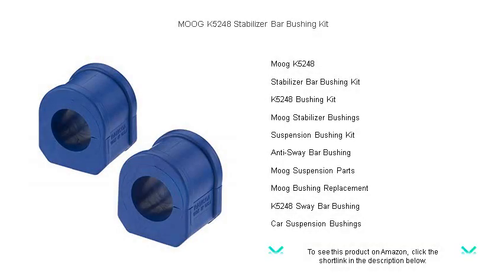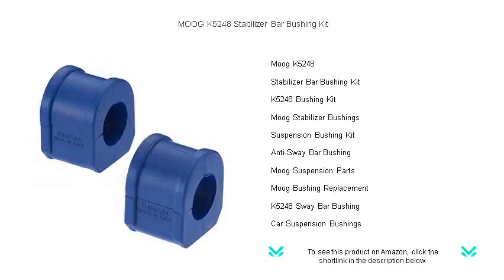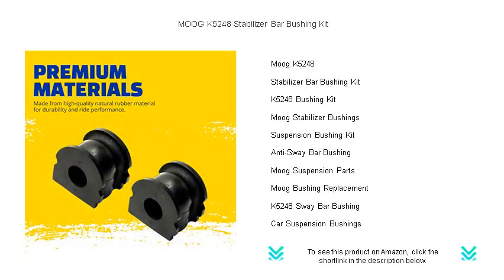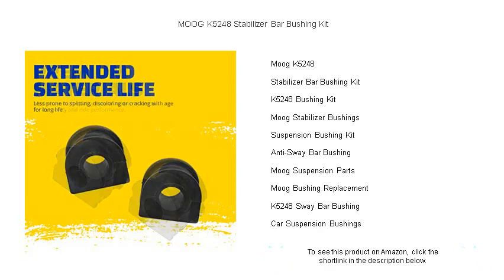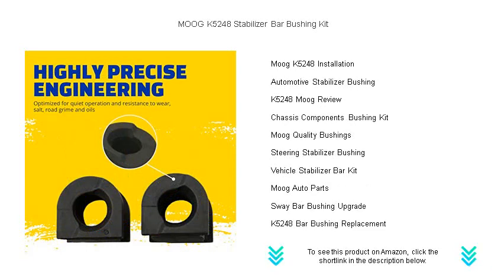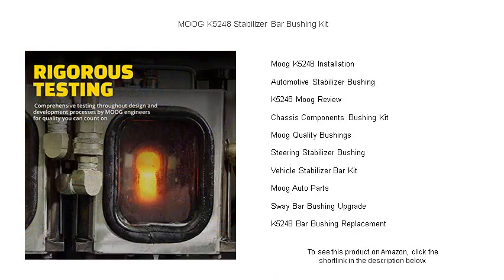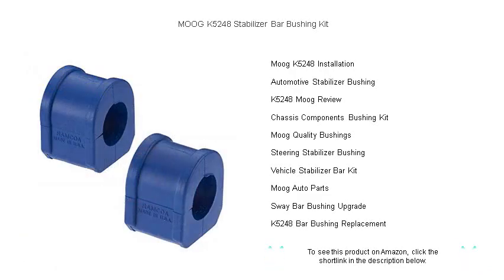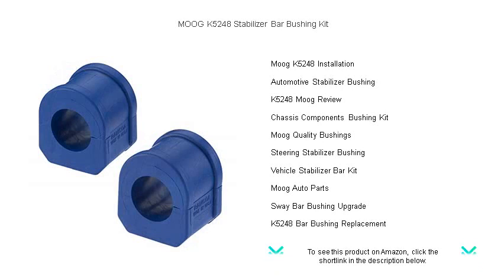MOOG K5248 Stabilizer Bar Bushing Kit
- to see this product on Amazon!

The Moog K5248 enhances vehicle stability by providing high-quality materials and precision-engineered design, ensuring your car handles comfortably and securely on the road.

The Stabilizer Bar Bushing Kit is essential for reducing noise and vibration in your vehicle's suspension system, enhancing the overall driving experience.

The K5248 Bushing Kit is renowned for its durability and ease of installation, providing long-lasting performance for your suspension needs.

Moog Stabilizer Bushings offer superior resistance to wear and tear, guaranteeing improved handling and control of your vehicle during turns and maneuvers.

The Suspension Bushing Kit from Moog promises enhanced suspension performance by seamlessly absorbing impact and reducing vibrations.

Anti-Sway Bar Bushing components are crucial for maintaining vehicle stability, preventing excessive body roll during sharp turns and quick maneuvers.

Moog Suspension Parts are globally recognized for their innovation and reliability, ensuring each component meets the highest standards for safety and performance.

For a smooth and controlled ride, consider Moog Bushing Replacement to update worn-out parts and restore your vehicle's original handling characteristics.

The K5248 Sway Bar Bushing is designed to withstand harsh conditions, offering long-lasting support to maintain your car's structural integrity.

Car Suspension Bushings play a pivotal role in the performance and safety of your vehicle by minimizing noise and improving driving comfort.

Efficient Moog K5248 Installation can enhance your vehicle's stability, offering a straightforward process that requires minimal tools and effort.

The Automotive Stabilizer Bushing ensures optimal alignment between chassis and suspension, maintaining your vehicle's balance even under heavy loads.

A thorough K5248 Moog Review reveals that this product is favored by car enthusiasts for its superior quality and easy installation process.

Equipped with premium materials, the Chassis Components Bushing Kit offers long-lasting durability, keeping the essential framework of your vehicle sturdy and reliable.

Moog Quality Bushings are crafted with meticulous attention to detail, ensuring enhanced durability and consistent performance in varying driving conditions.

Steering Stabilizer Bushing options from Moog improve your steering system's efficiency, ensuring smooth maneuverability and precise vehicle control.

The Vehicle Stabilizer Bar Kit is essential for maintaining equilibrium and reducing body roll, enhancing your driving comfort and road safety.

Moog Auto Parts are synonymous with exceptional quality and innovative engineering, suited to meet the demands of modern automotive needs.

Upgrade your vehicle's stability with the Sway Bar Bushing Upgrade from Moog, ensuring enhanced control for a safer, smoother ride.

The K5248 Bar Bushing Replacement offers precision-fit bushings that are built to absorb impacts, extending the life and performance of your vehicle's suspension system.